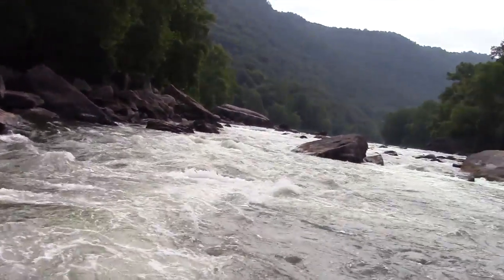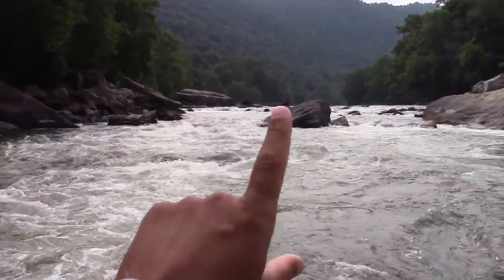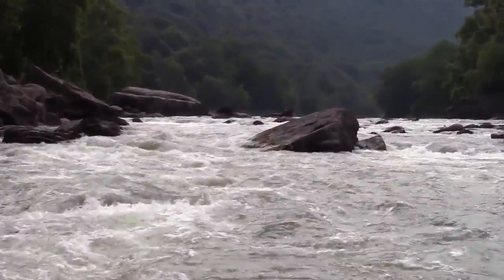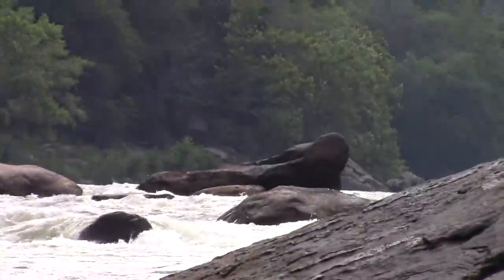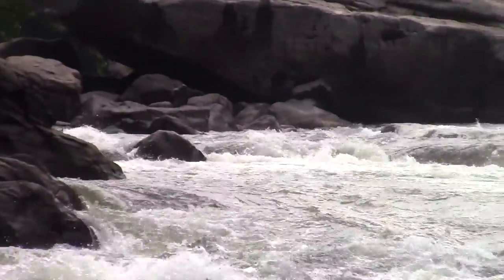July 20, 2014 | 8:05 Lower New Rapid Run | Adventures On The Gorge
Adventures On the Gorge is leading the world outdoors! With whitewater rafting on the
New and Gauley Rivers, canopy tours, zip lines, cabins, camping, restaurants and so
much more, we are America's premier adventure resort. We're perched on the very rim of
the magnificent New River Gorge in West Virginia, adjacent to the National Park and mere
minutes from Fayetteville and the New River Gorge Bridge.